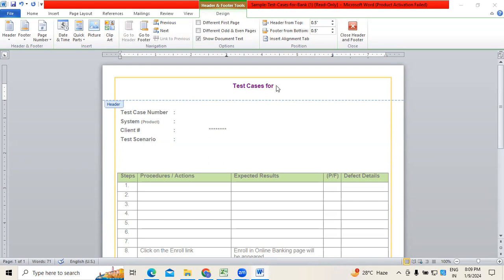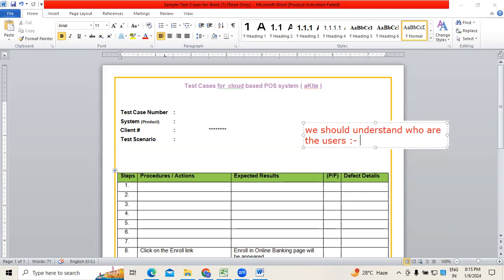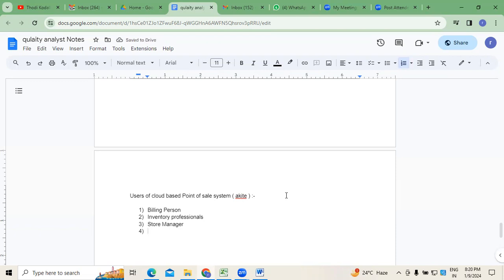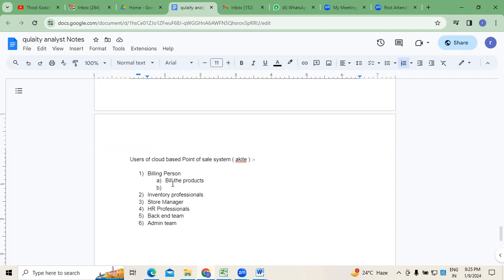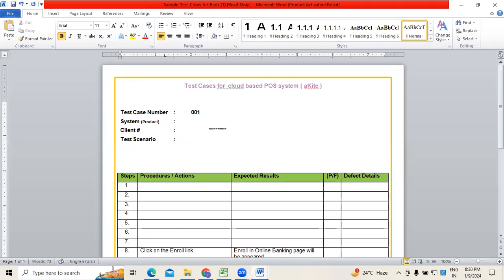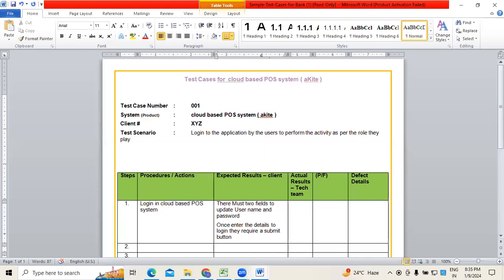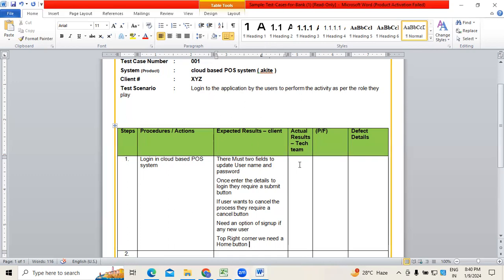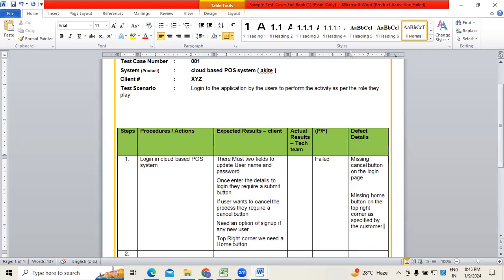Test case Development in Testing - quality analyst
This video is all about Test case Development in Testing - quality analyst